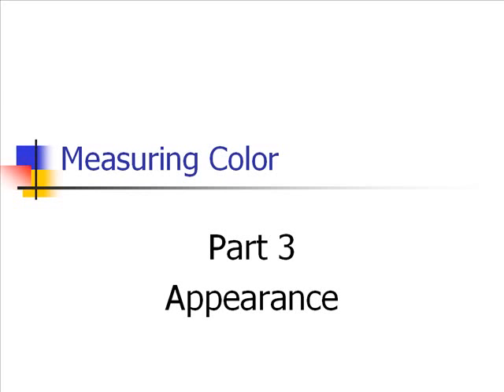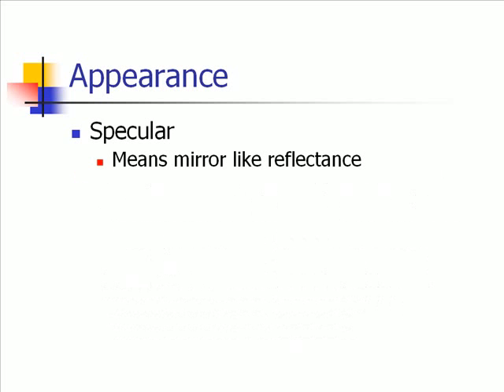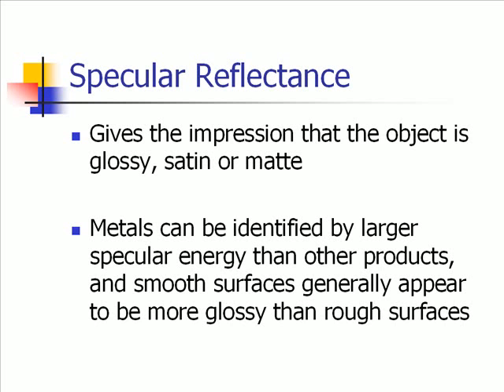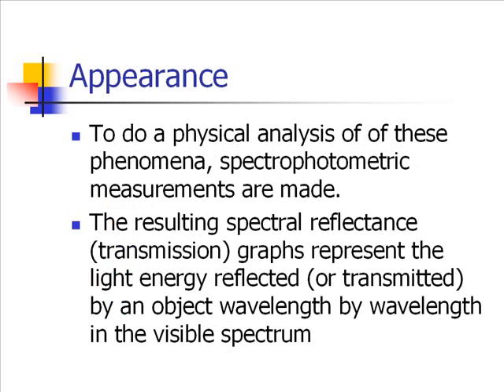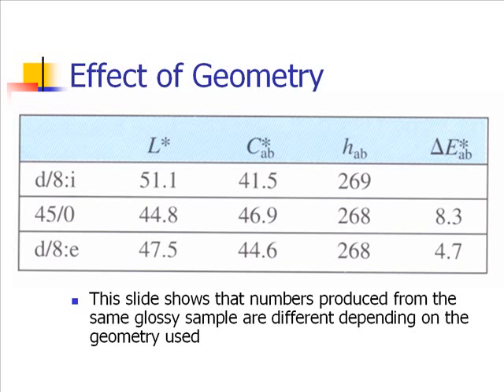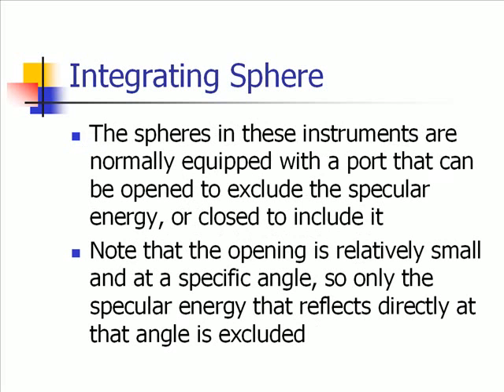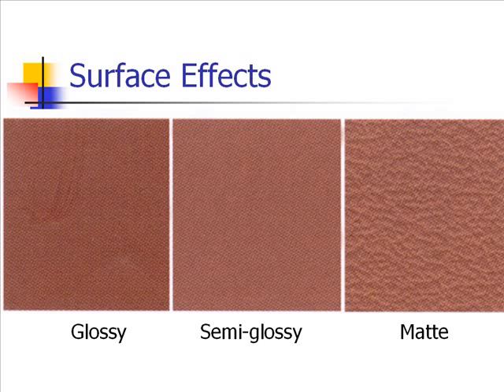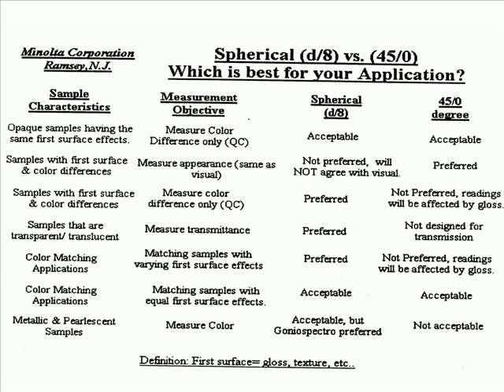Measuring Color Part 3